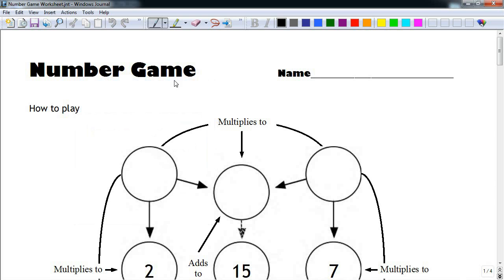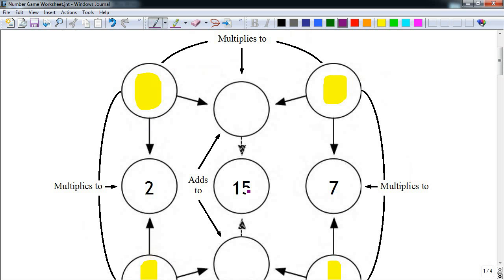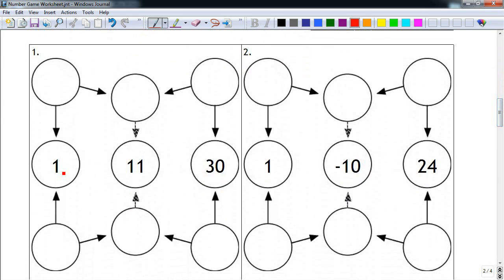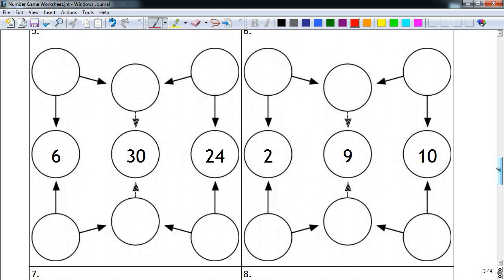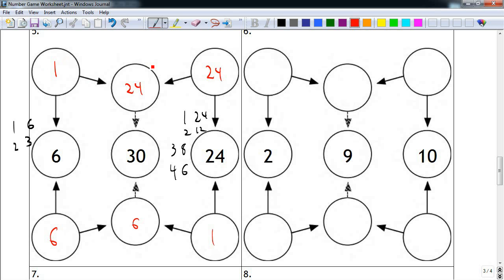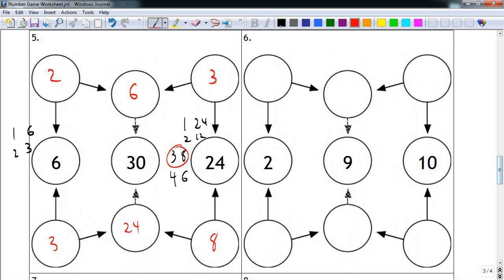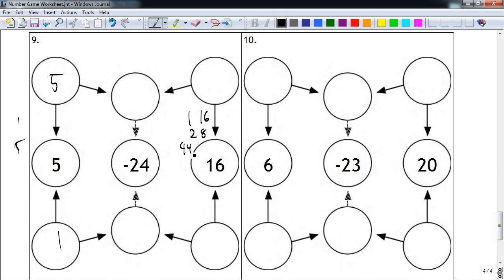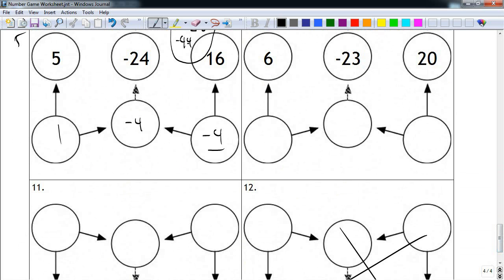Video 11 (IPC) - Number Game (Factoring, a≠1)